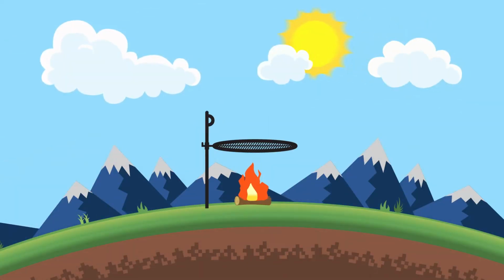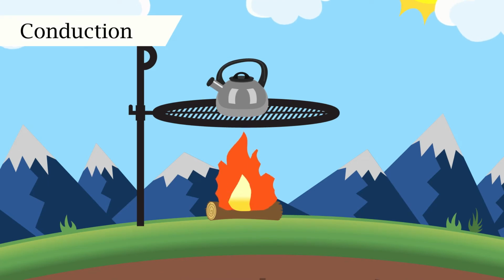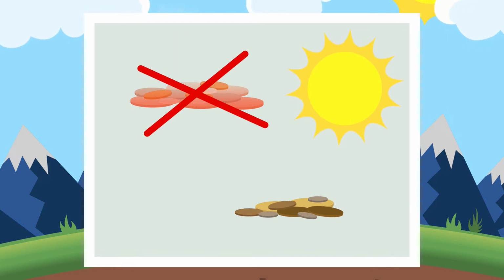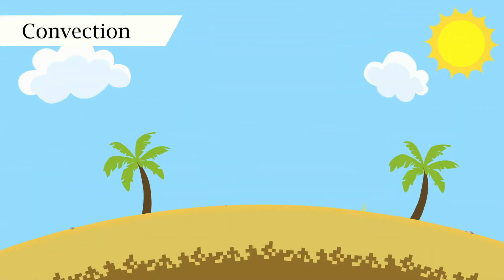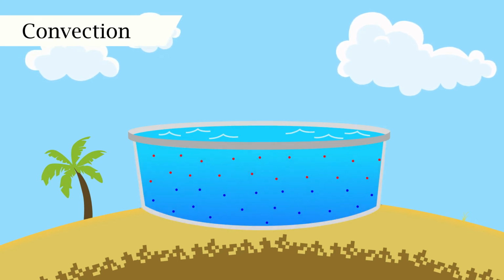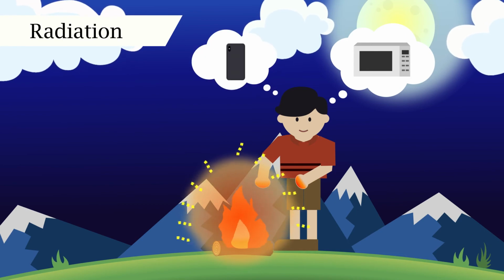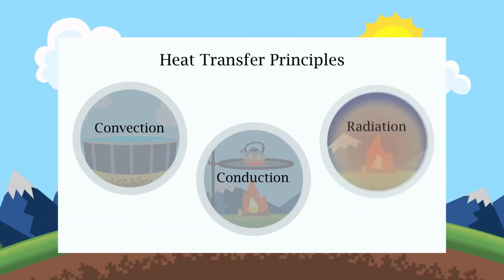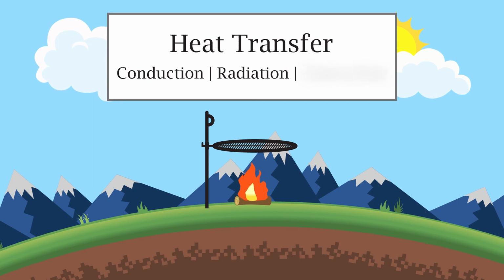Heat Transfers (Conduction, Convection and Radiation)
This tutorial will facilitate students understanding on the various mechanisms of heat transfer. that is Convection, Conduction and Radiation.